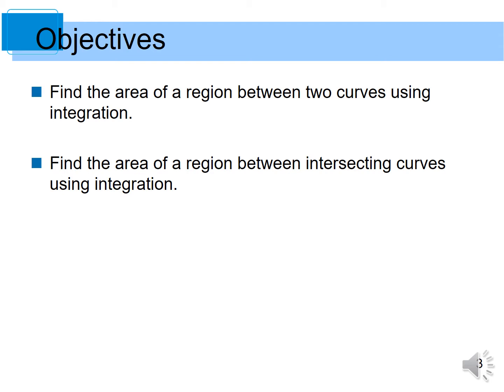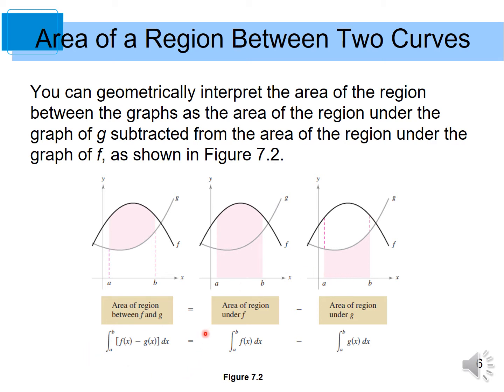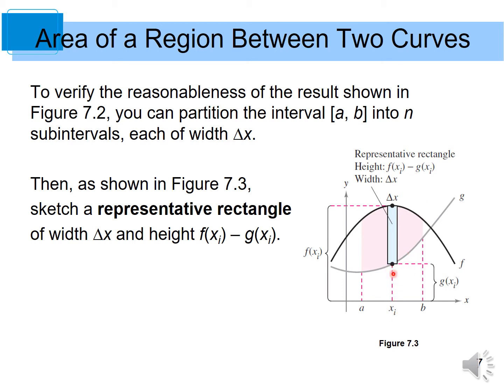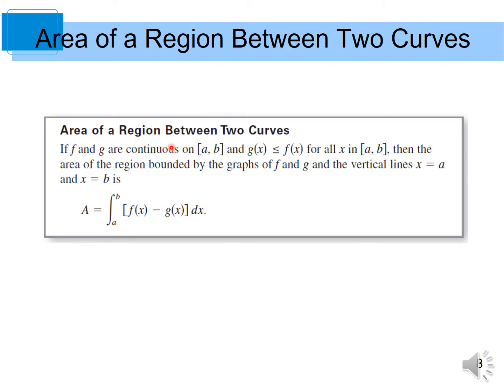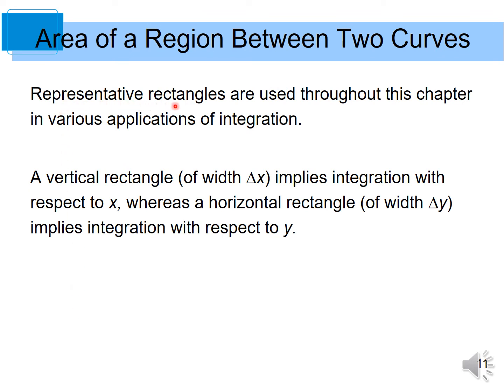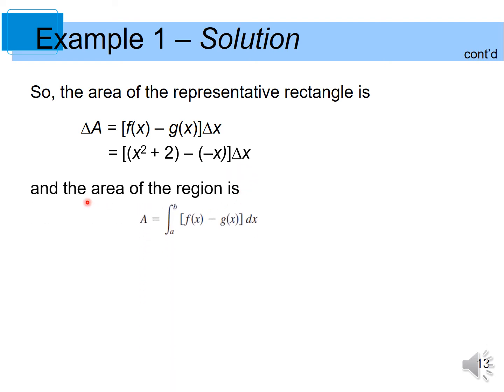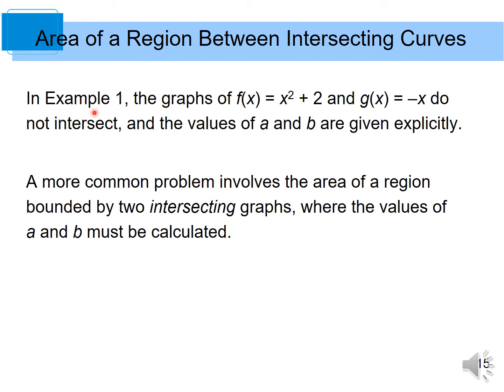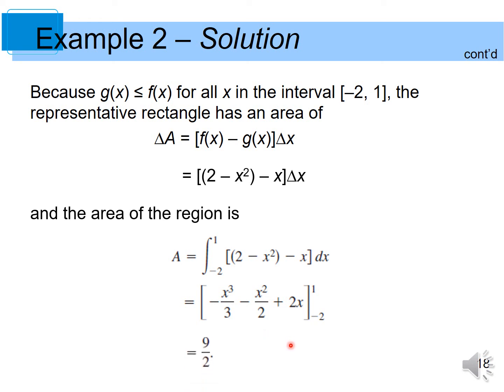Chapter 6 Sec8 Area of a Region Between Two Curves